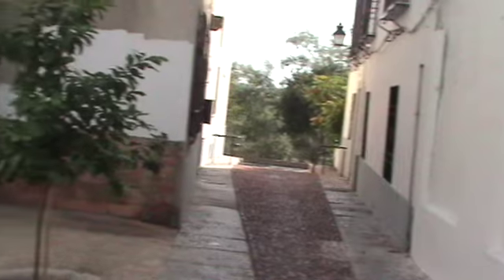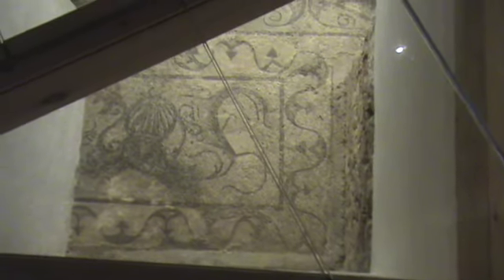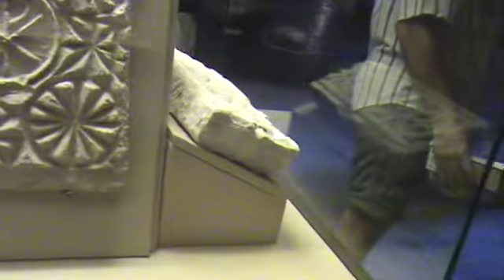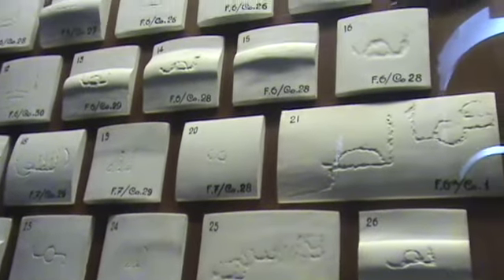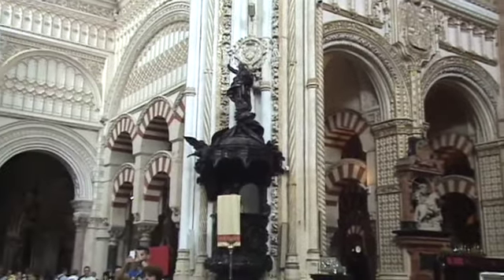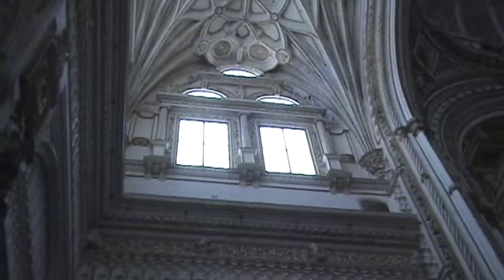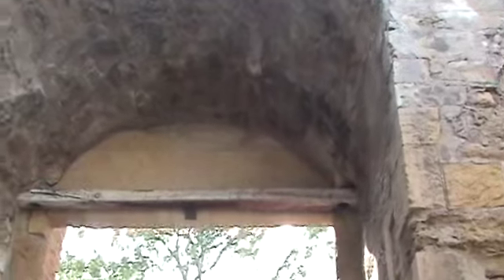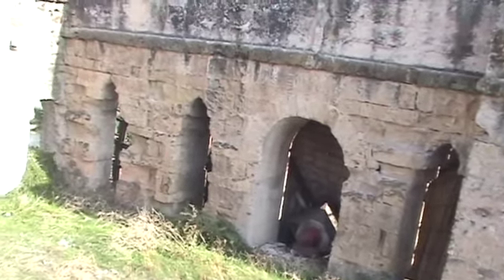Spain 25: Cordova 2: DIRECT to profoundly unique Mezquita; then to Royal Stables & Roman bridge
⟱⬇︎ CLICK “Show More” for more info & Key Moments (timestamps)⟱⬇︎
00:00 INTRO 10:51 walk from my Funky Cordoba Hostel to Mezquita
00:53 La Mezquita::magnificent mosque & cathedral combination walkabout
02:57 ** entry into Mezquita from patio gardens
07:23 * Qibla wall, with its mihrab and minbar
11:37 ***Prime example of Christian tolerance for Arabic/Muslim culture etc
28:00 *** self guided walking tour moving on …
28:25 * Roman defensive walls
30:28 ** Royal Stables & coaches: near Castle of the Christian Monarchs
32:18 *** Roman Bridge of Córdoba walkabout
33:15 Cordova Hostel